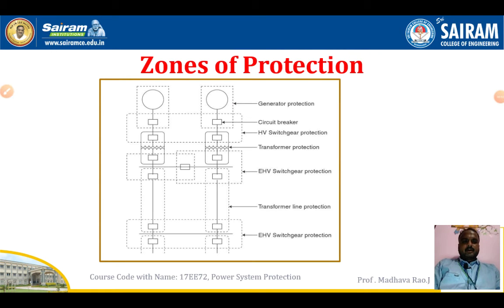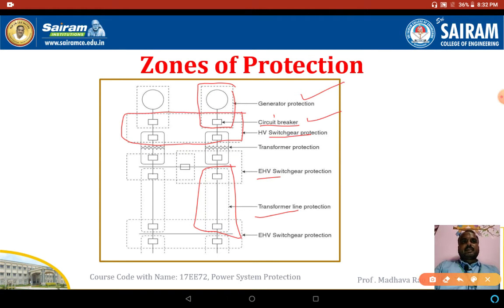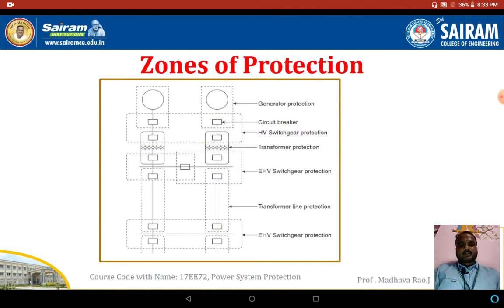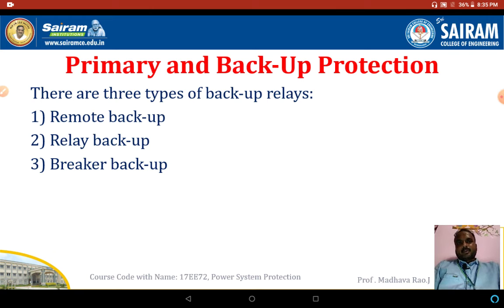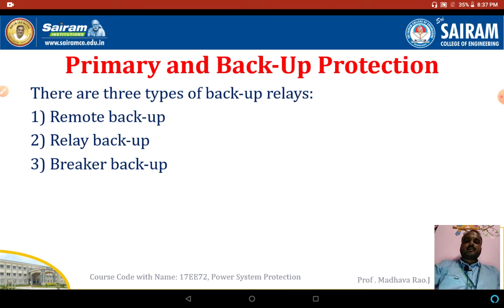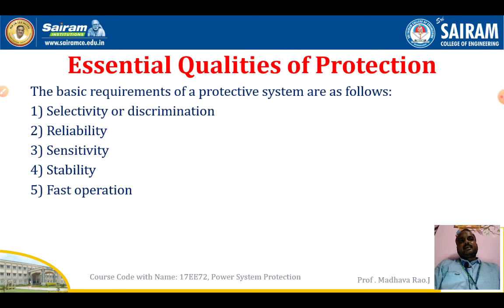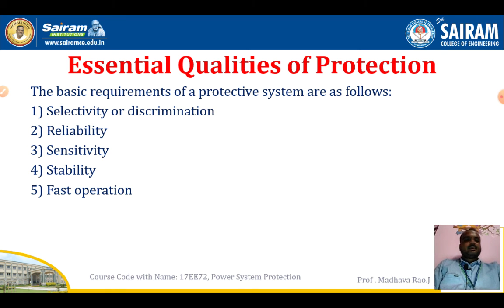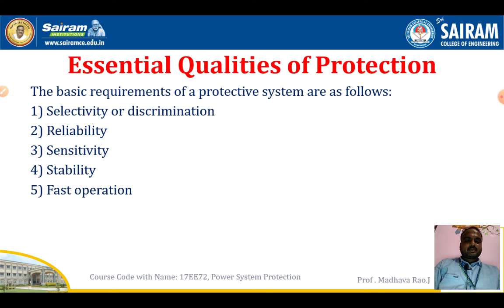Lecture Video_17EE72_Module_1_Zones of Protection, Primary & Back up protection, EQ_Madhava Rao.J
Lecture Video_17EE72_Module_1_Zones of Protection, Primary and Back up protection, Essential Qualities of Protection_Madhava Rao.J